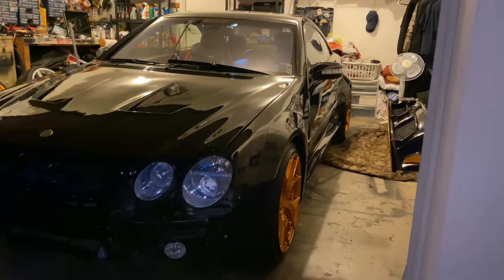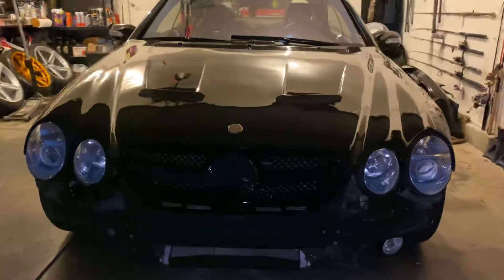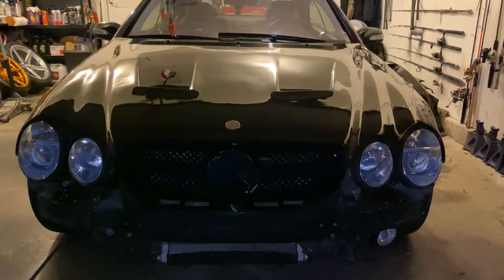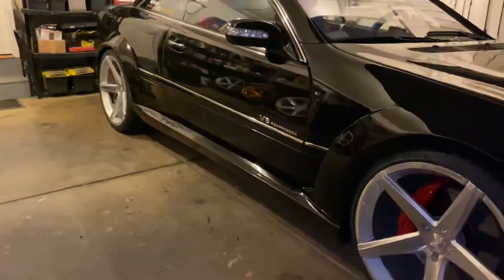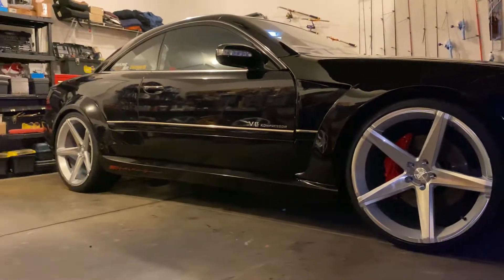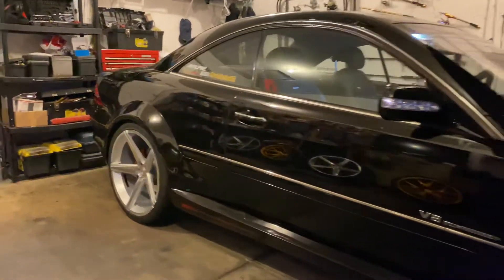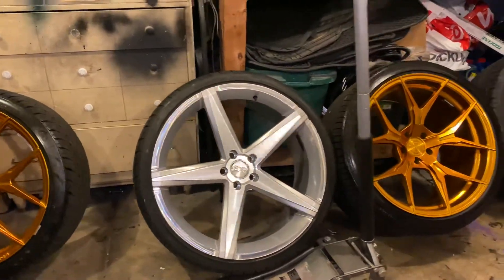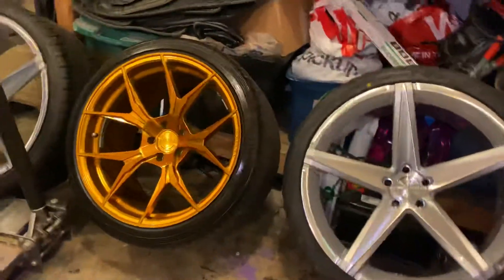Should I do it? 22” Wheels on my CL55 Widebody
I’m considering putting on a set of 22x10.5 squared Concept One wheels and taking off the Rohana RFX5 20x12/20x10